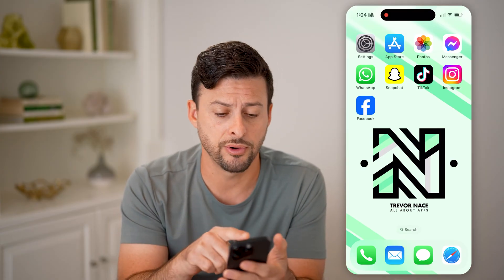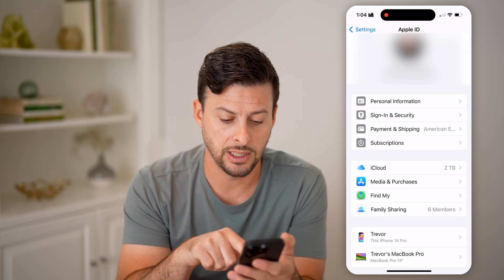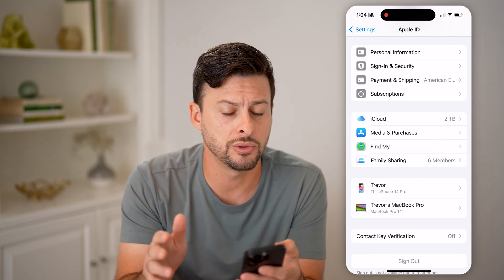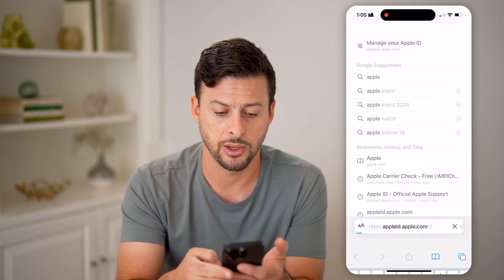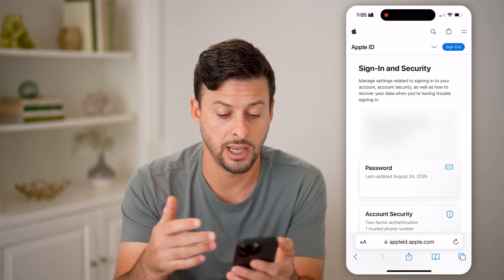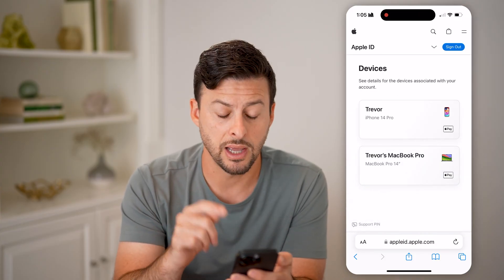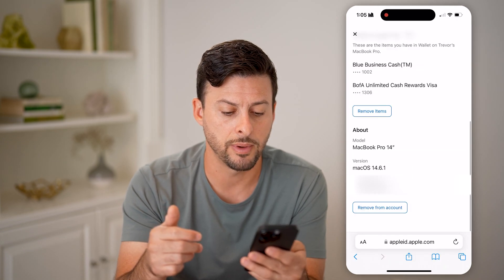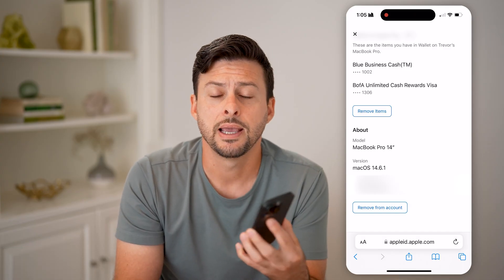How To Check What Devices Are Using Your Apple ID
Here's how to check what devices are using your Apple ID so you can make sure no unauthorized devices are logged into your accounts.